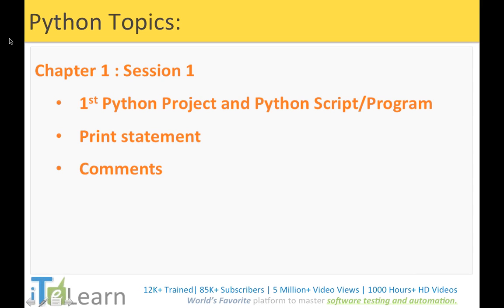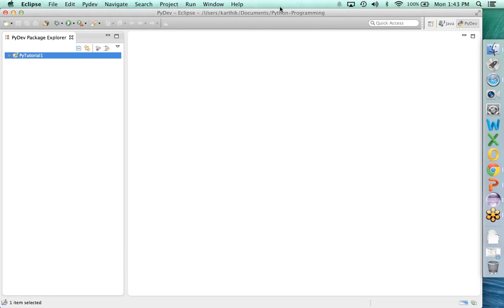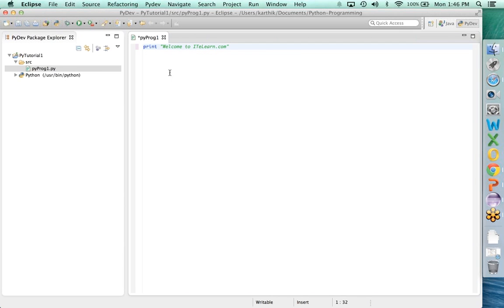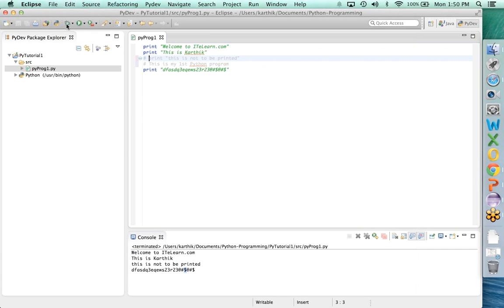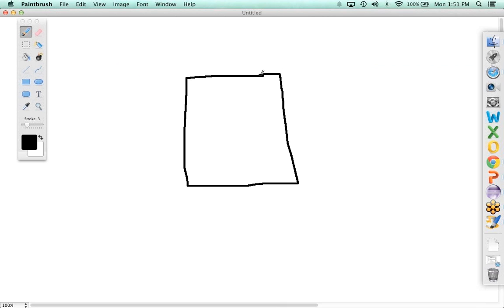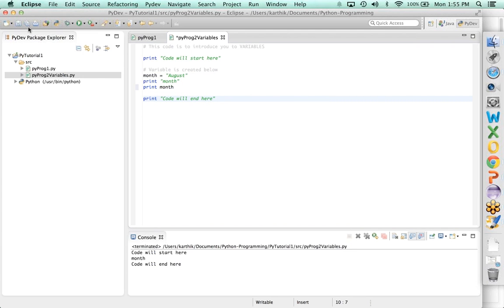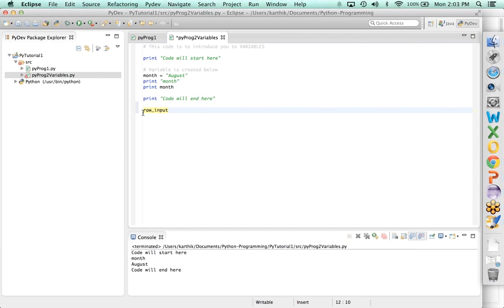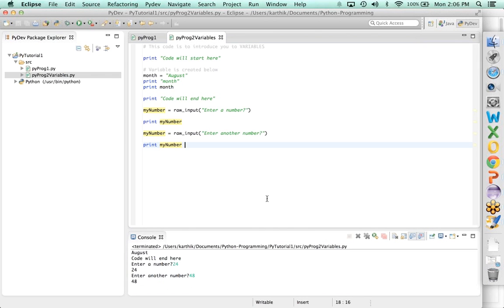Python Tutorials by Karthik Day-01 Live Training Learn Computer programming with python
Online Training on Python tutorials. Free Session.

Chapter 1 : (Basics of Python Programming)
Getting Started
1st Python Project and Python Script/Program
Print statement
Comments
Intro to Variables
Raw_input

Python is a high-level programming language used by sites like YouTube and Dropbox. You can use it to create web apps, games, and even a search engine! It has efficient high-level data structures and a simple but effective approach to object-oriented programming. This tutorial attempt to introduce the participants to Python’s most noteworthy features, and will give you a good idea of the language’s flavor and style. This program has been designed in such a way that by the end of the program you will be able to read and write Python modules and programs.